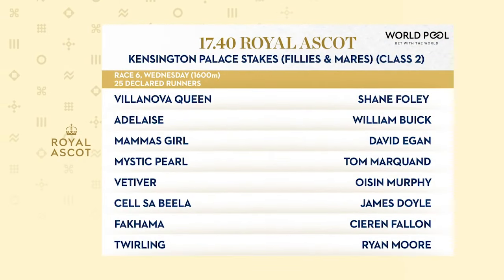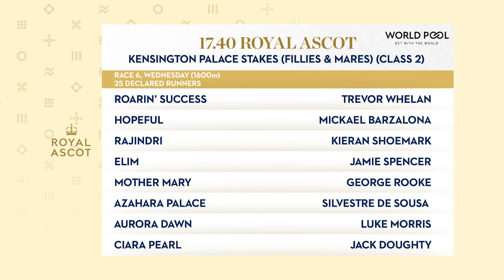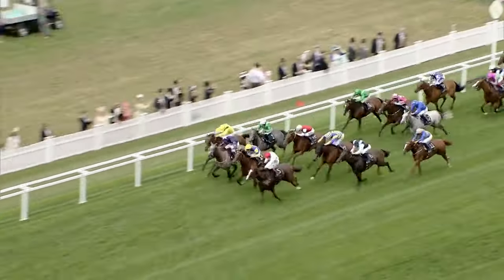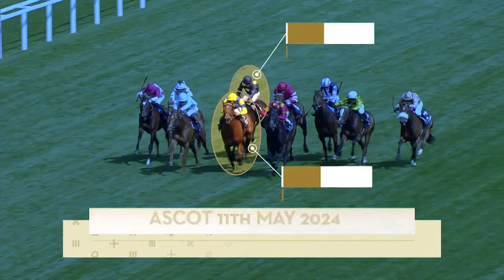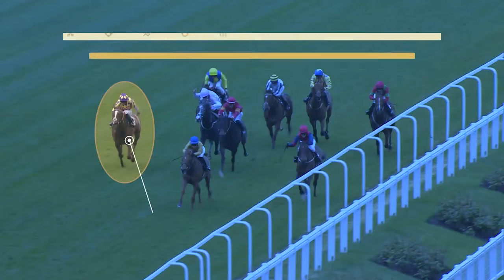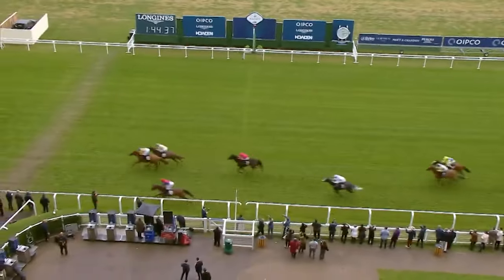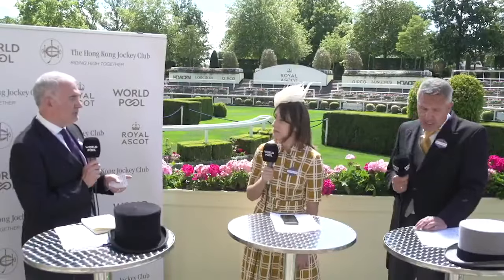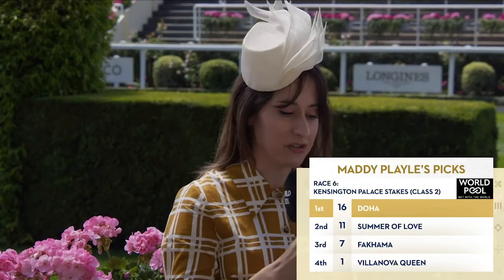[Royal Ascot 2024] Prince of Wales’s Stakes Day - Kensington Palace Stakes preview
Graham Cunningham, Maddy Playle and Simon Mapletoft go through all the races on Prince of Wales's Stakes Day.